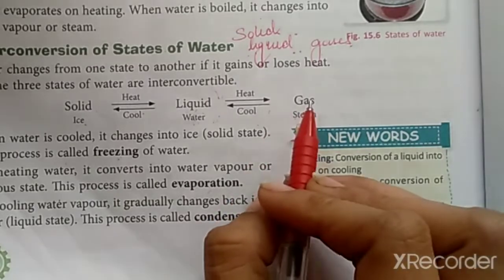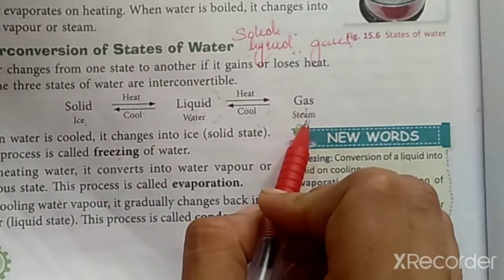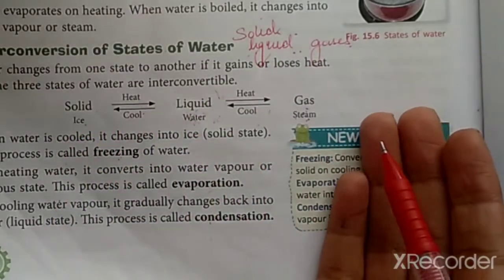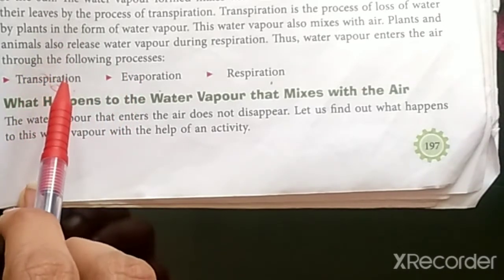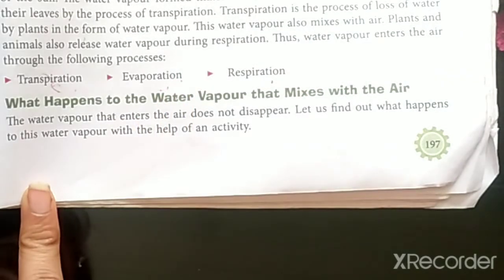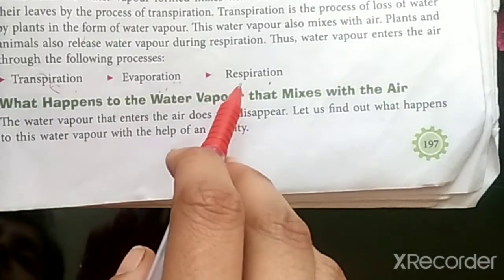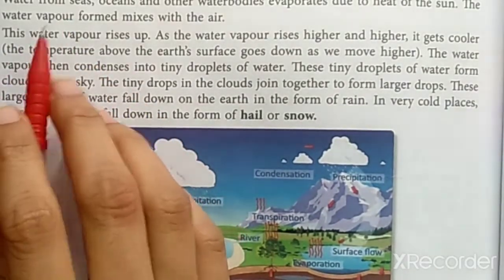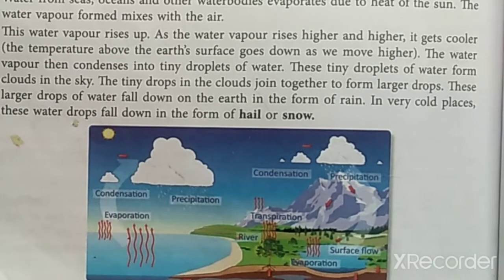chapter 15 part 2 class 6